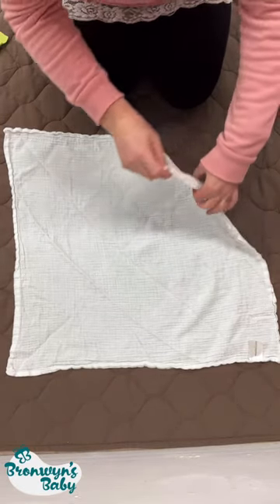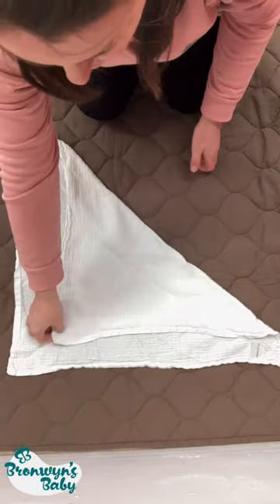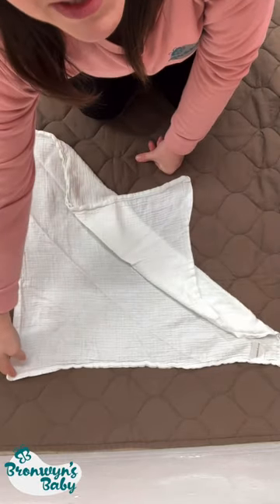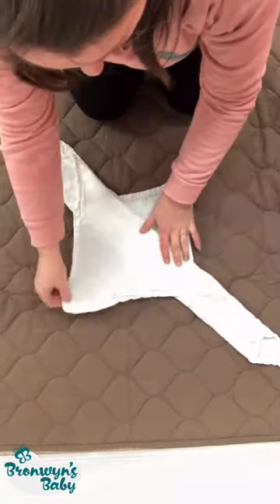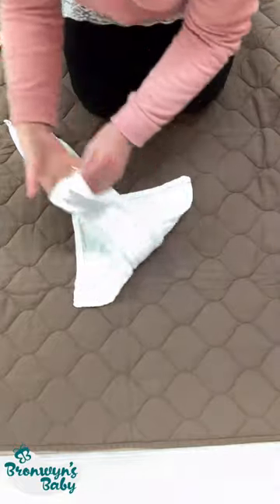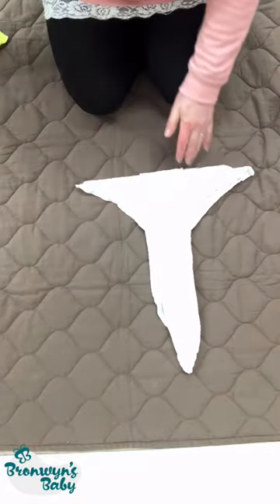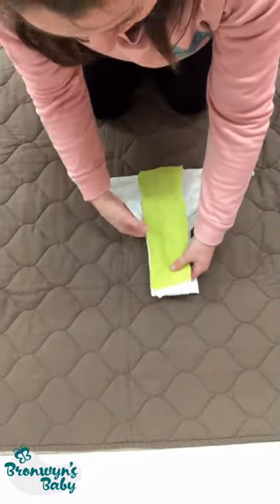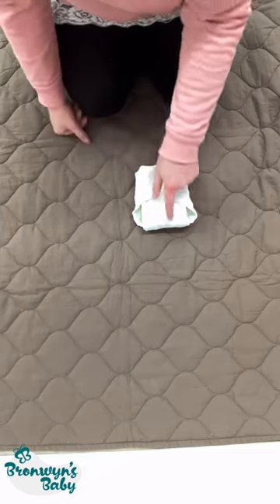Newborn flat nappy easy fold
Using a Muslinz muslin to fold ready for use on a newborn baby. An adaptation of the Gaynors fold. Can be boosted for a bigger baby if needed. Secure with a nappy nippa and cover with a waterproof wrap.

for more support or pop into our High Street Shop in Wells, Somerset.